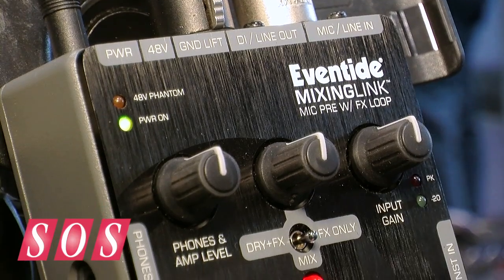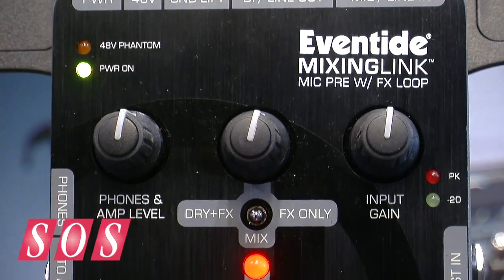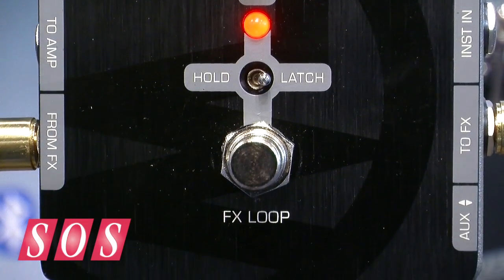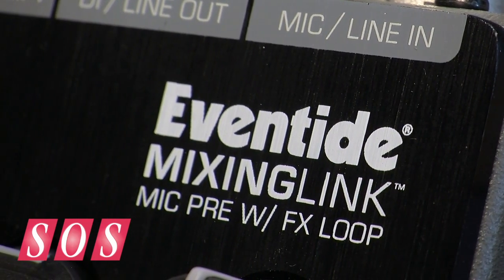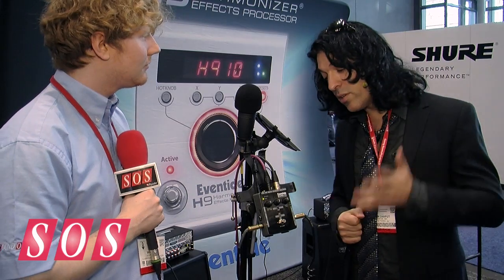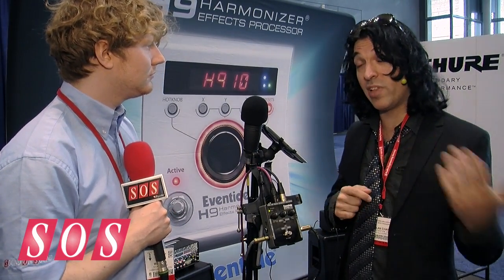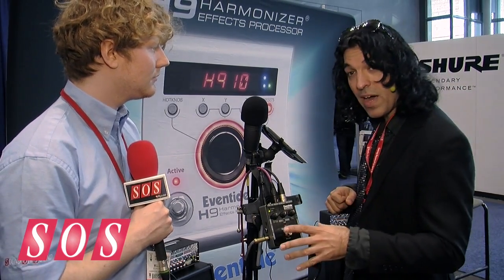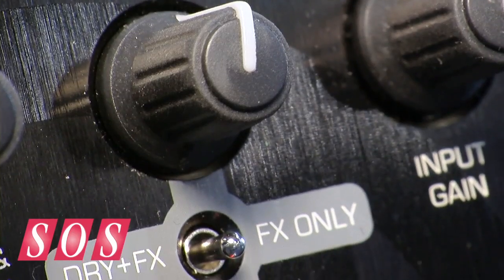Eventide Mixing Link - AES 2013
Microphone Preamp with Effects Loop and Phantom Power